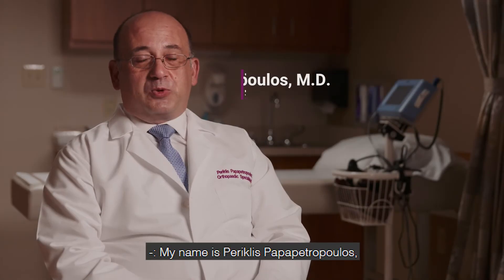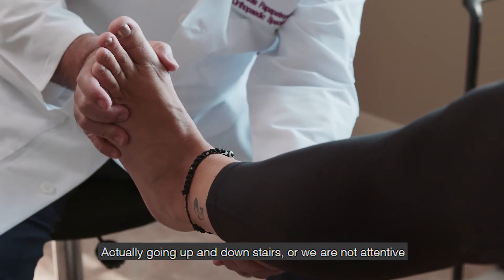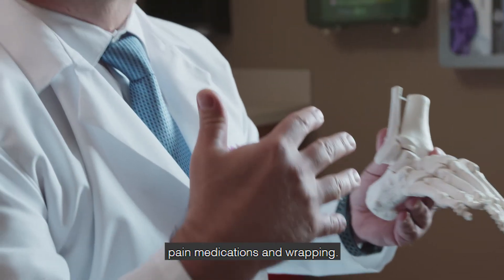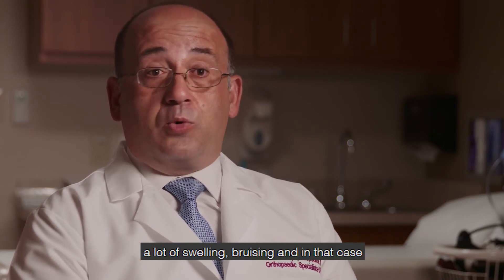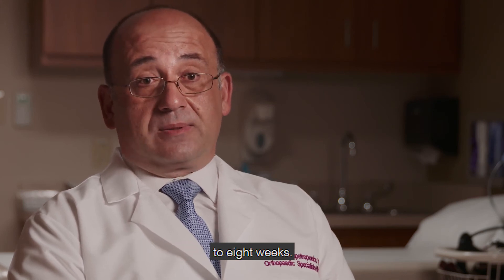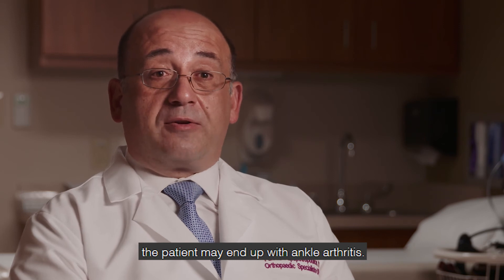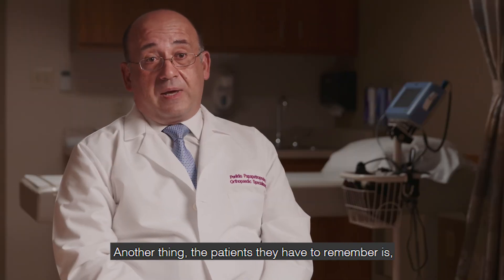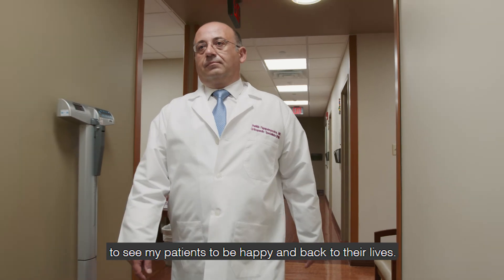Dr Periklis Papapetropilos of Orthopaedic Specialists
Meet Dr. Periklis Papapetropilos of Orthopaedic Specialists, one of the best, award-winning orthopaedic doctors in Pittsburgh under one name to offer high quality orthopaedic care, so that we can help you get your life back to normal as quickly and painlessly as possible. With extensive experience, Dr. Papapetropilos specializes in ankle extremity problems, particularly helping patients with various ankle surgeries. Dr. Papapetropilos speaks on ankle sprains and various treatments and solutions for patients.